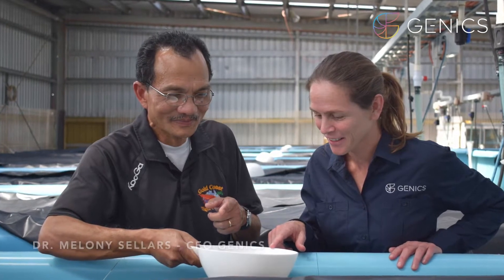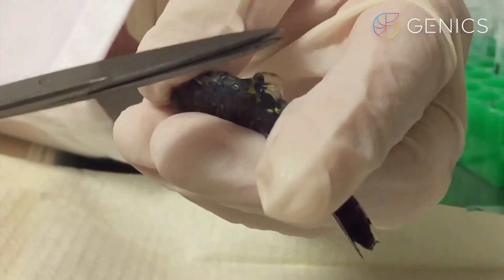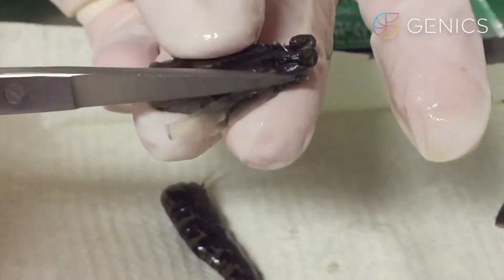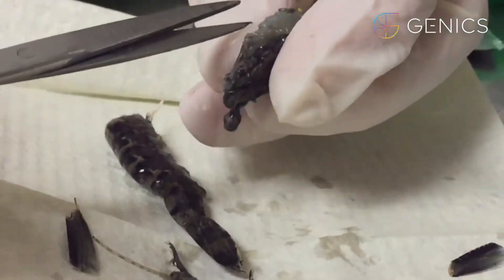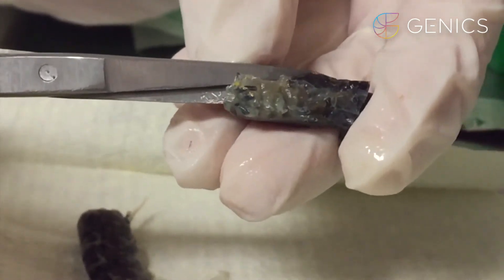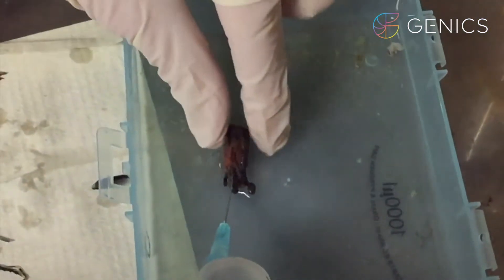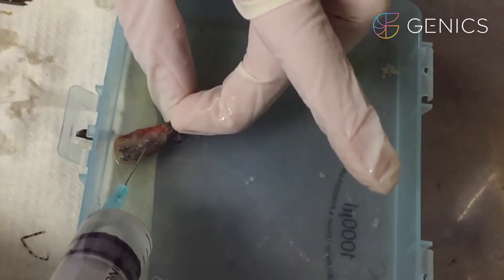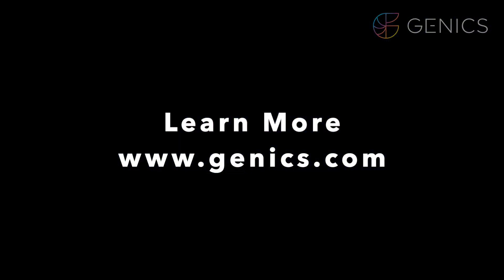Shrimp MultiPath & DeepDive Histopathology Sampling